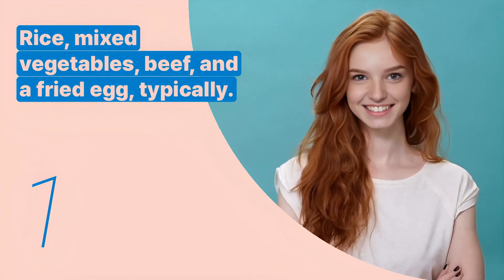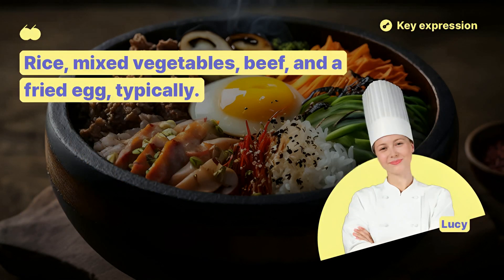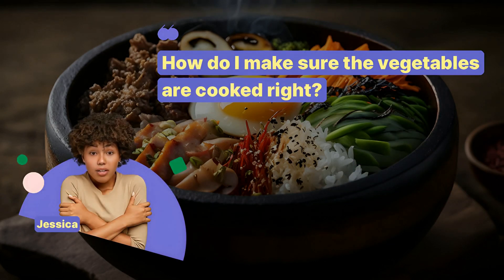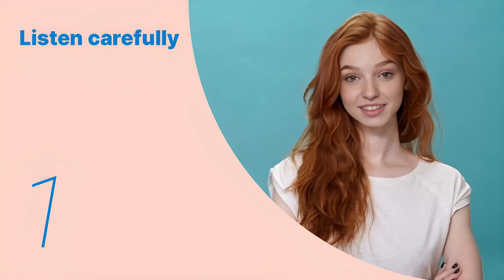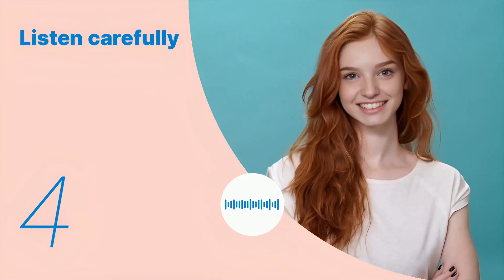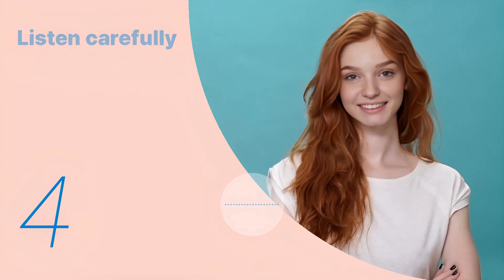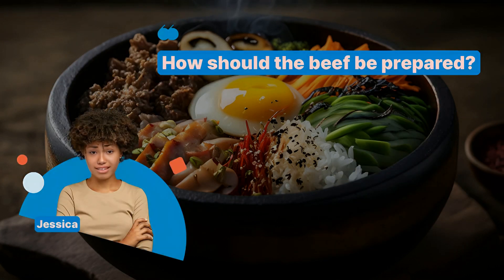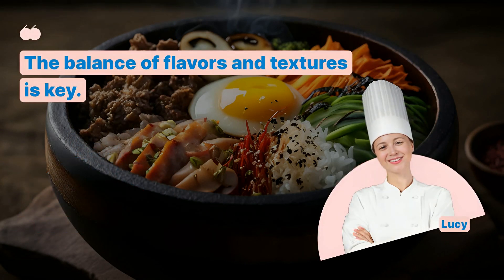Learn English | Cooking | Korean Bibimbap - Snowpea English